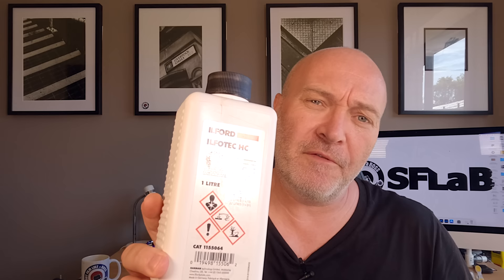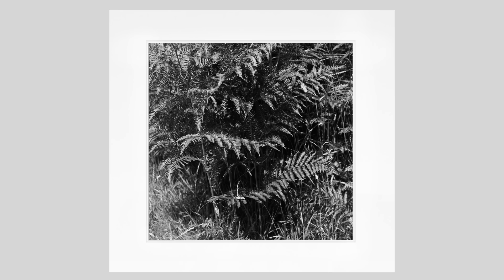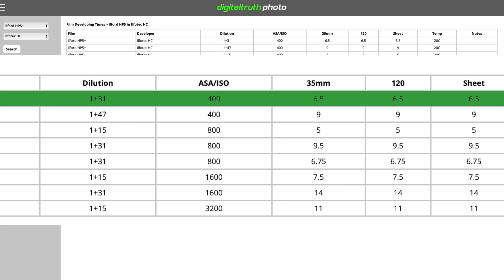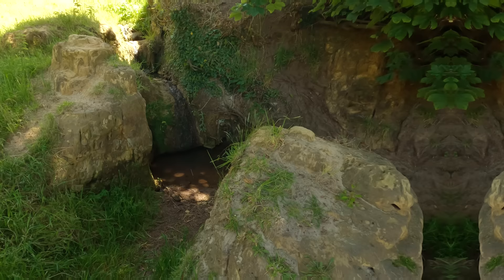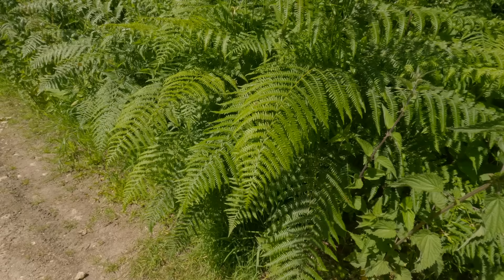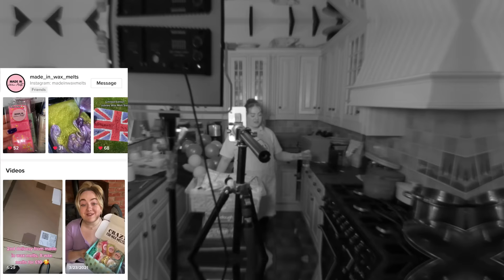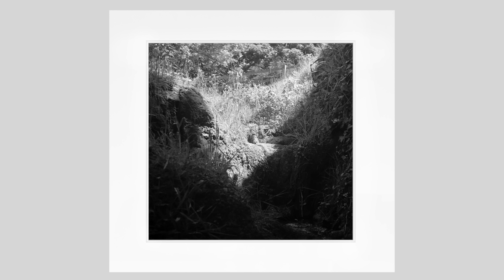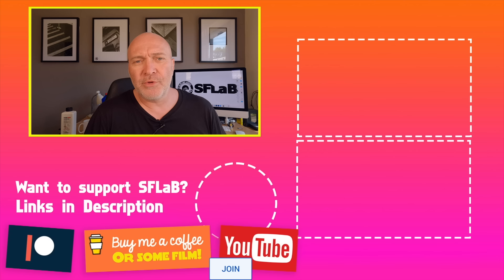What went wrong? Shooting Ilford HP5 and Ilfotec HC.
CHAPTER POINTS
0:00 Intro
02:31 Ilfotec HC
04:20 Mixing
08:52 Negatives
09:22 Photos

This is my first bottle of Ilfotec HC and I went at it like a bull in a china shop and got
heavy negatives all because I didn’t read the instructions.
And I know many make the same mistake!

CAMERA - Yashica Mat124G
FILM - Ilford HP5
DEVELOPER - Ilfotec HC

PRODUCTION GEAR
CANON 6D, GOPRO 7 BLACK, Gopro 10 Black, TASCAM DR10L MIC, SENHEISSER SHOTGUN MIC,